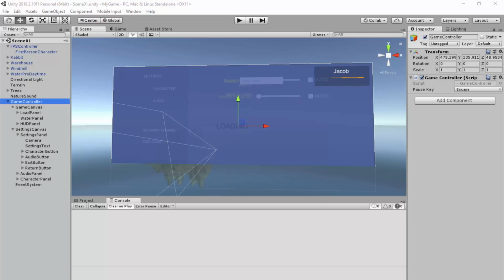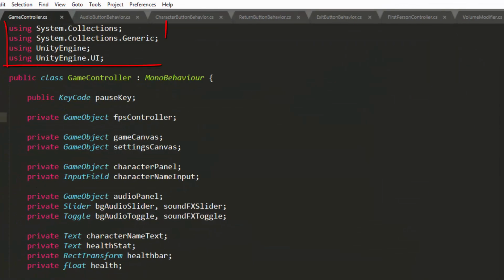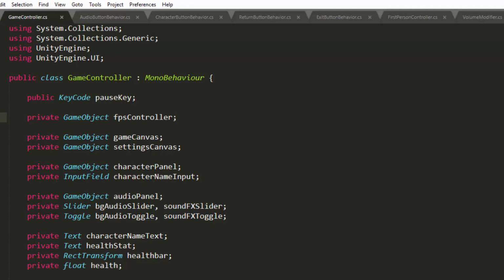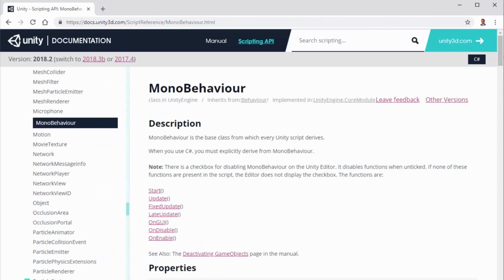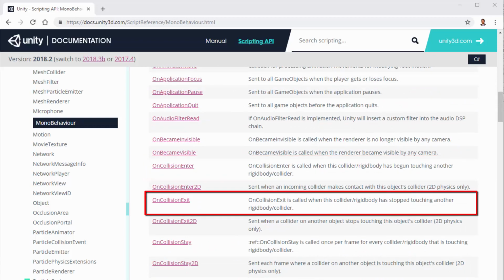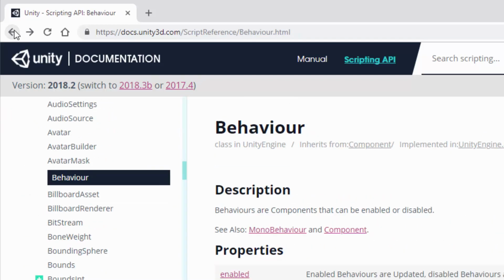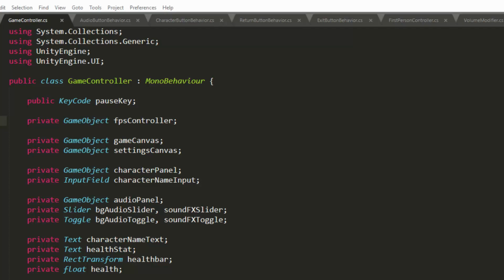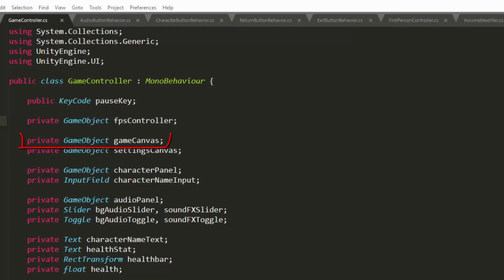Challenge Discussion - Part 2 - OOP Concepts